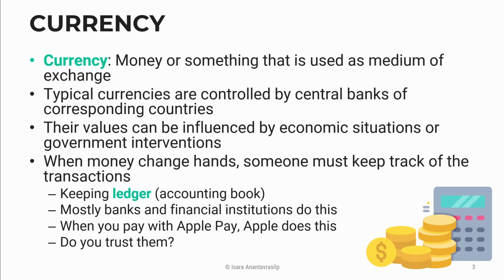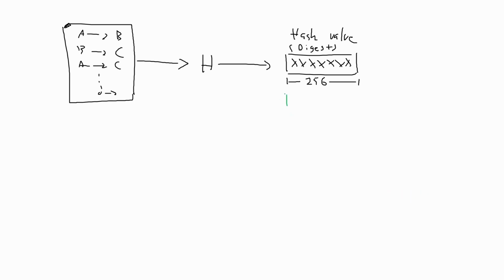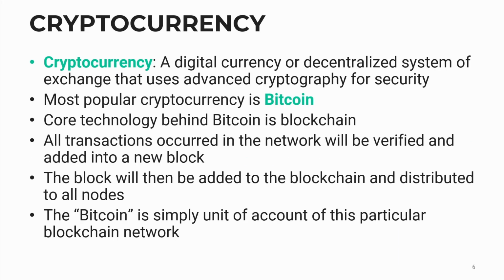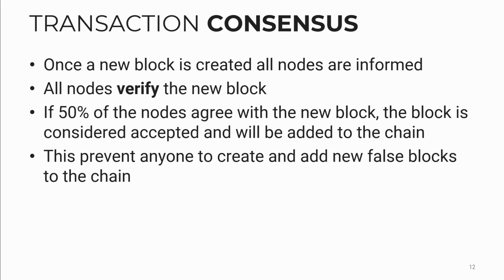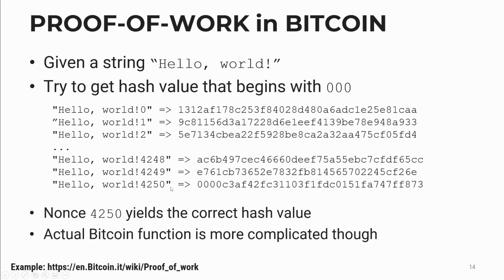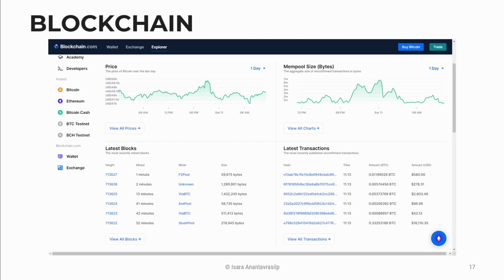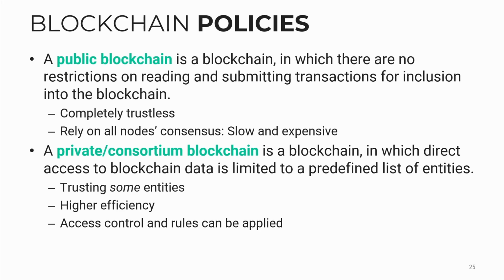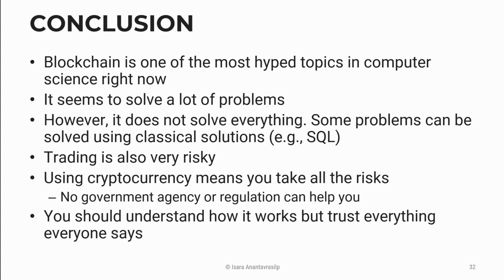How blockchain works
Part of Computer Networking and the Internet, Finanical Engineering, KMITL